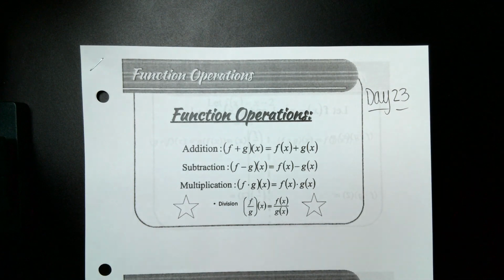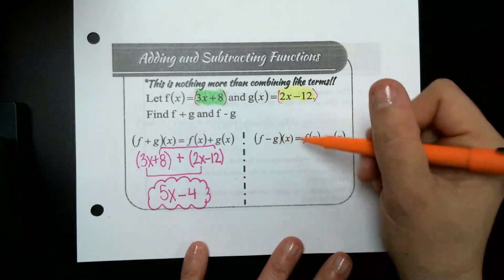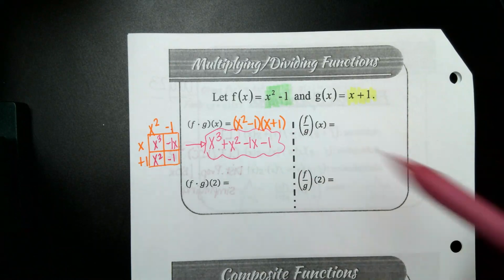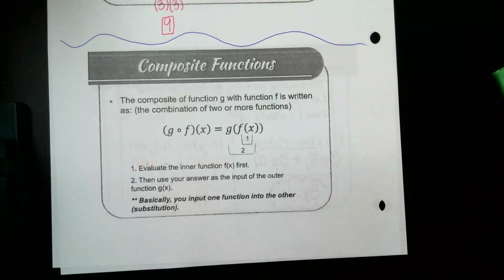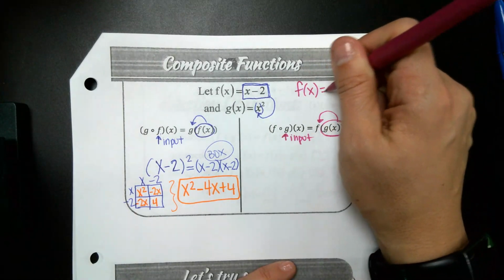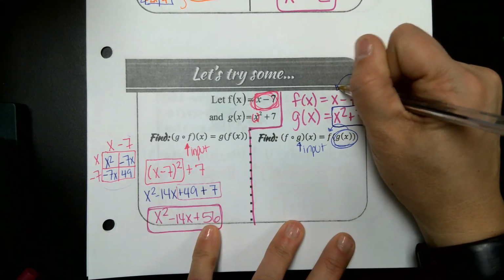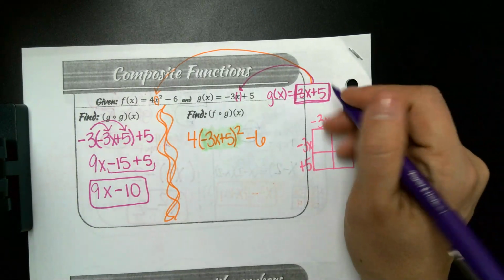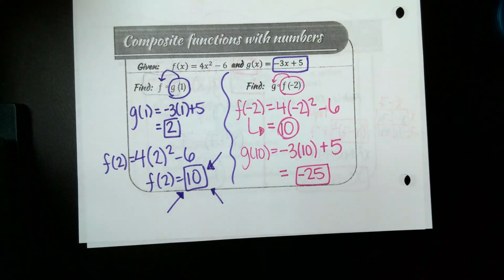Function Operations Algebra 2